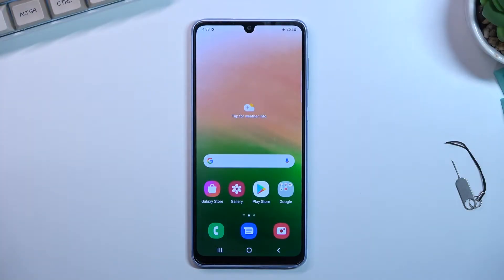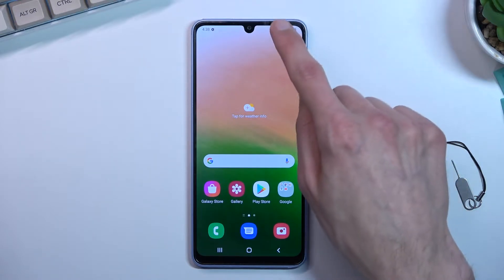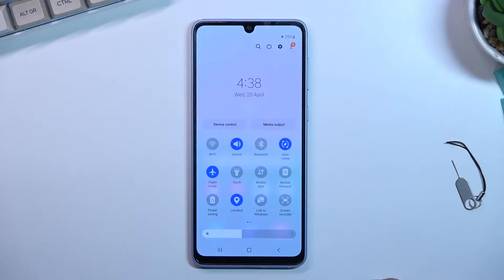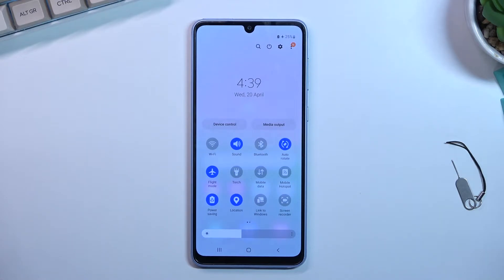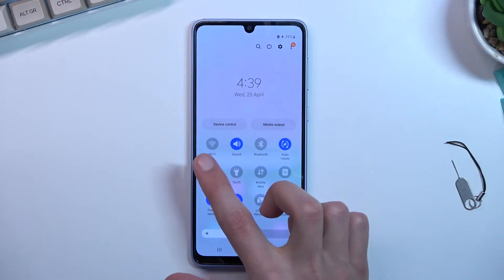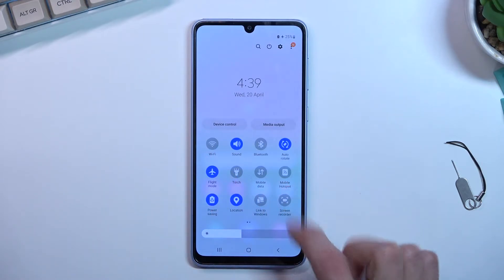SAMSUNG Galaxy A33 Power Saving Mode | Battery Saver Turn On / Off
SAMSUNG Galaxy A33 battery saver:
The Battery settings on your SAMSUNG Galaxy A33 allow you to turn on Battery Saver mode in case you want to prolong the life of your battery. In this video tutorial, our specialist will show how you can activate the power saving mode on your SAMSUNG Galaxy A33 in a few easy steps. Let's set up power saving settings in SAMSUNG Galaxy A33.

How to turn on the battery saver on SAMSUNG Galaxy A33? How to activate low power mode on SAMSUNG Galaxy A33? How to enter power saving mode on SAMSUNG Galaxy A33? How to enable batter low mode in SAMSUNG Galaxy A33?